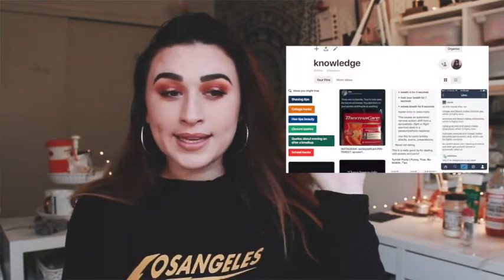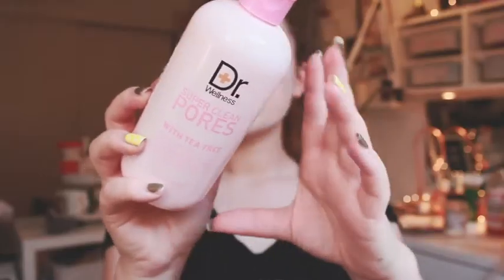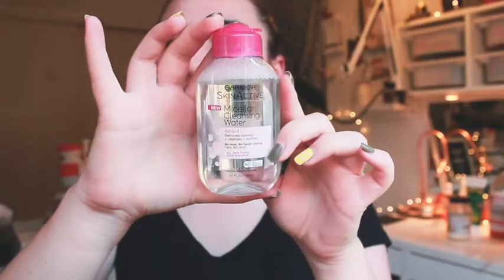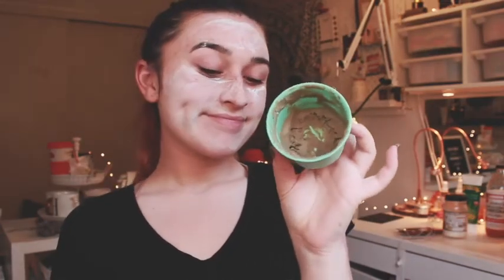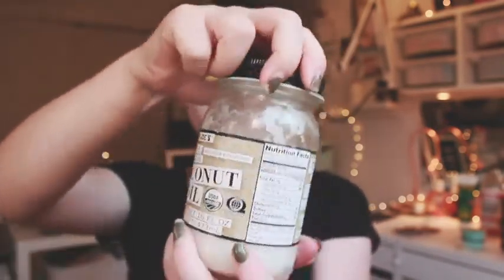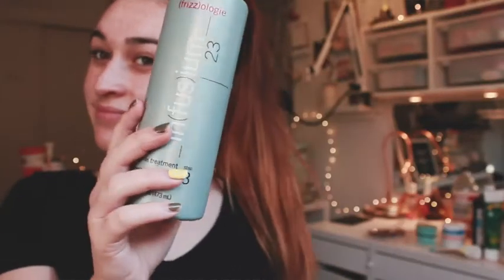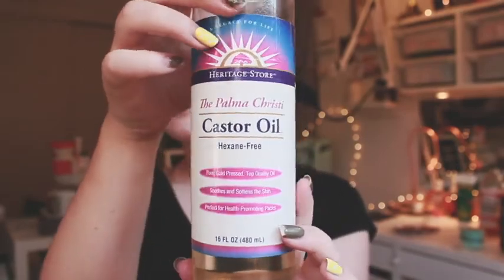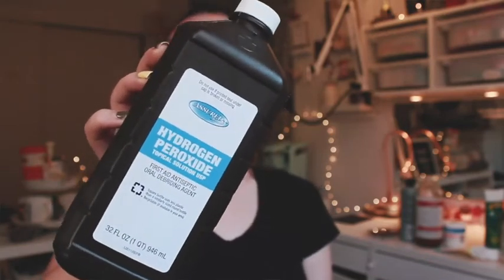SEPTEMBER SELF CARE | PAMPER ROUTINE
✨OPEN ME!✨

 ♡Hello loves!♡ It’s HaleyCreates, I hope you guys got some good tips on skincare that might help you out this fall!✨

♡INSTAGRAM ; @haleyguzikowski✨

 ♡TWITTER; @haleyguzikowski ✨

 ♡WEHEARTIT; @haleyguzikowski✨

 ♡PINTEREST; @haleycreates✨

 (sorry guys! My name was already taken somehow)

What camera do you film on? - Canon T5i Rebel

Where is the best place to reach you? - Instagram ^^

What area are you in? - Los Angeles area

 What are your hobbies? - Youtube, soccer, bullet journaling, studenting;)

 What is your favorite halo top? - Peanut butter or red velvet